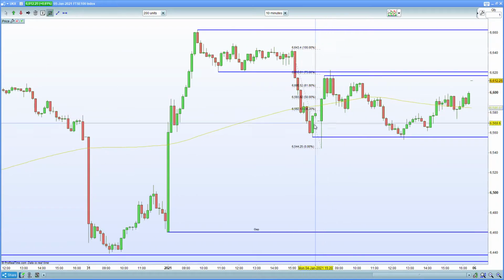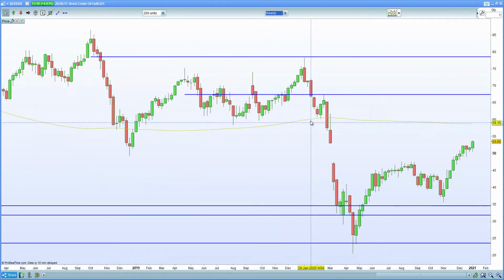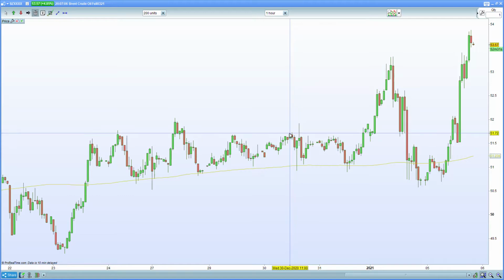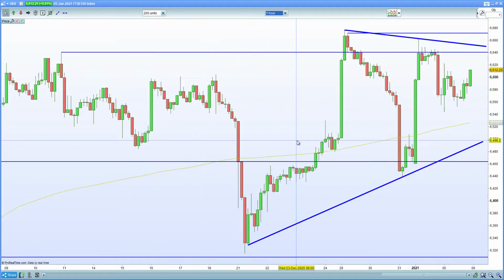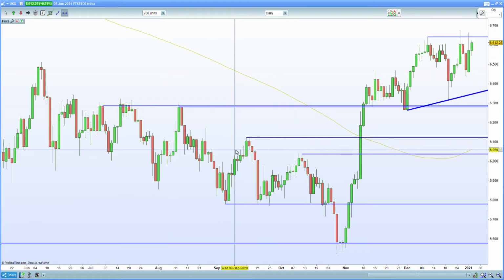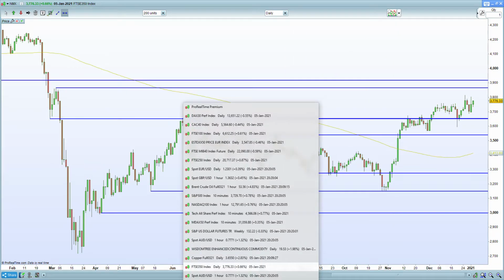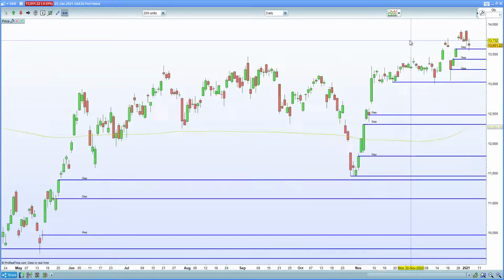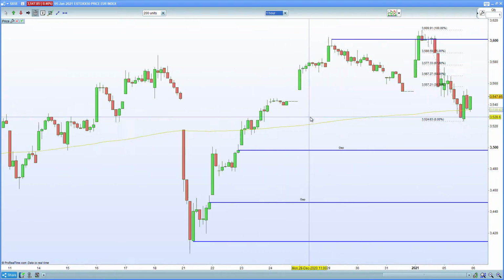FTSE 100 Technical & Fundamental Analysis for Weds 6th Jan 2021